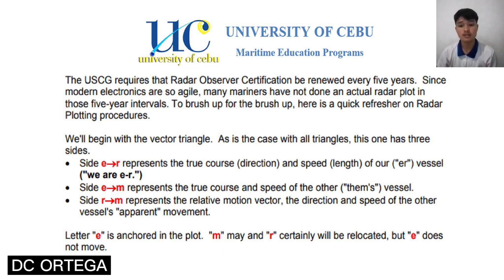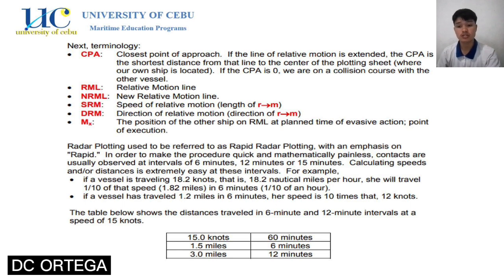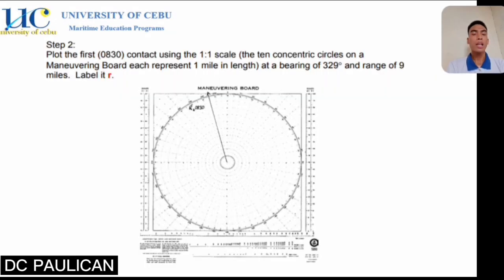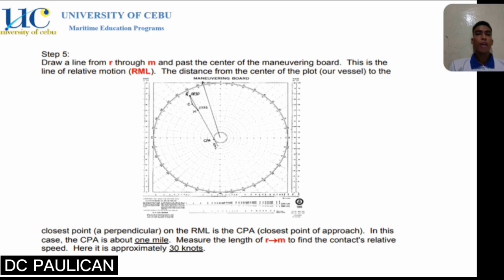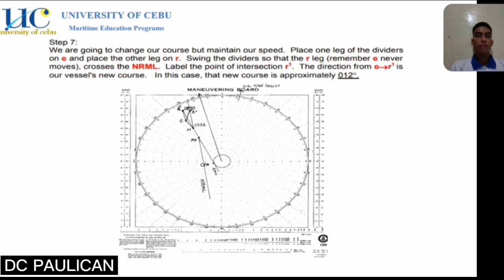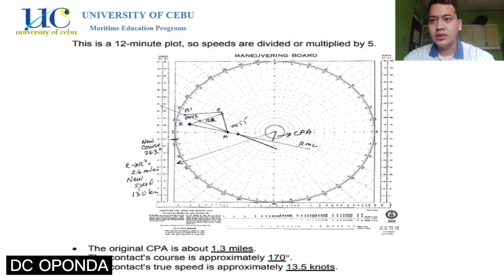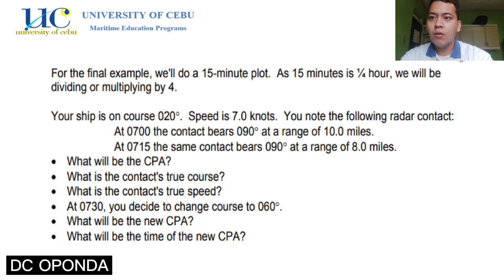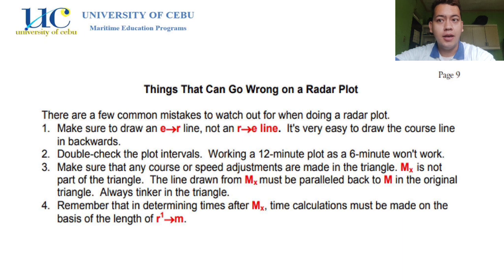Refresher Topic on Radar Plotting - Group 7